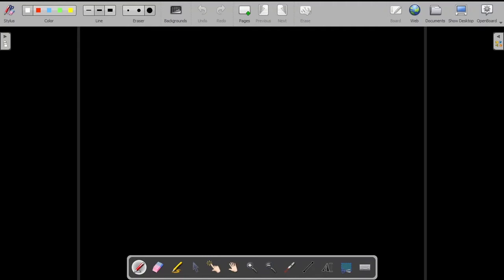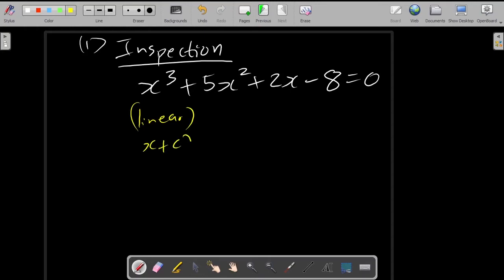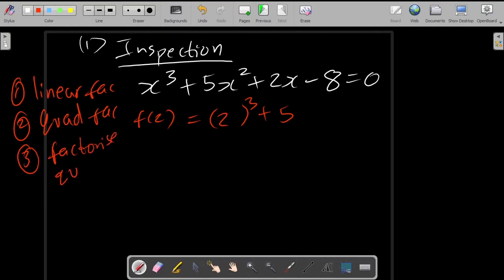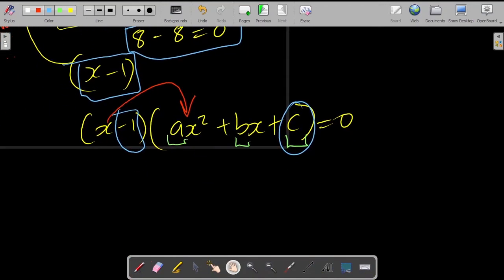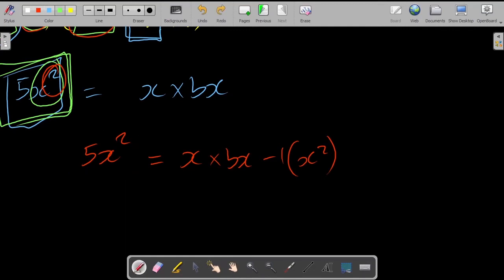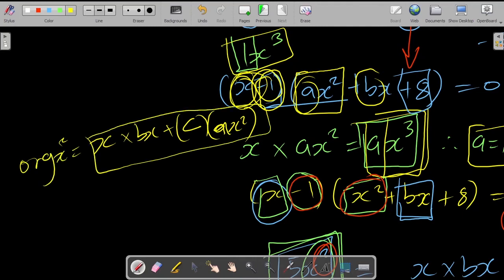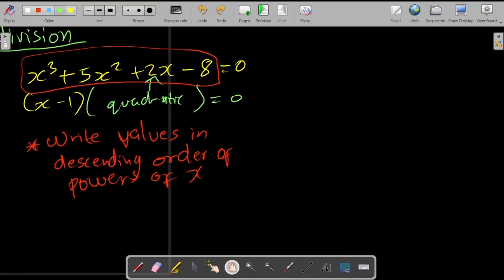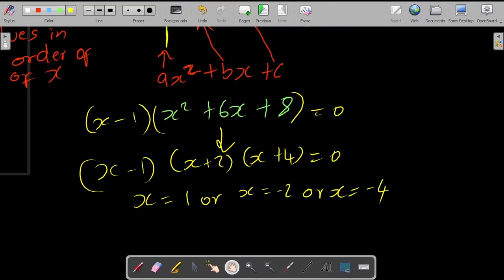Factorisation Of Cubic Polynomials | Grade 12 Mathematics | Khetz Tutorials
Factorisation of cubic polynomials using the factor theorem, inspection and synthetic division.